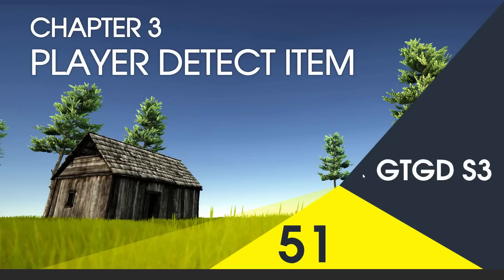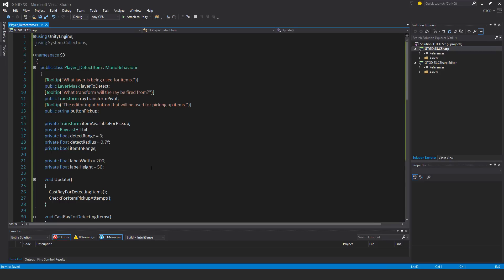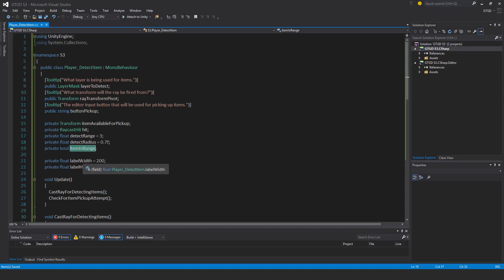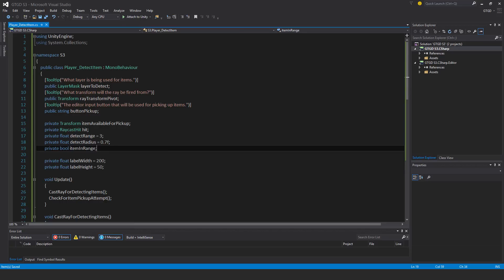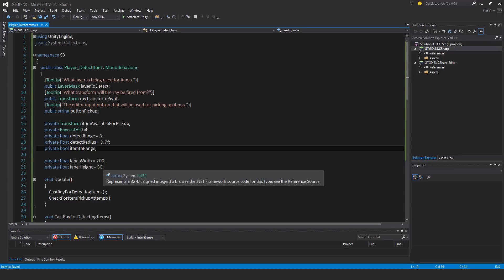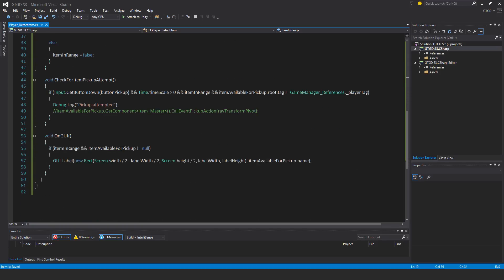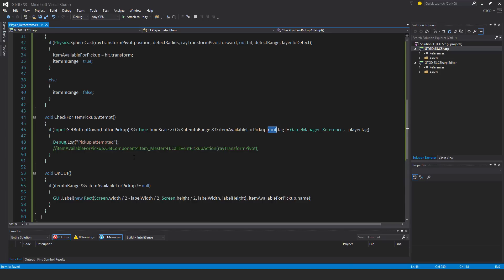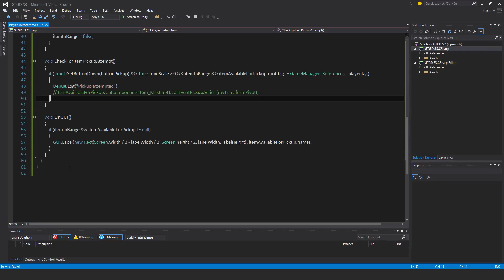[51] Player Detect Item - How To Make A Game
In this video I write a script that allows the player to detect items. In chapter 4 I'll show you the full functionality of being able to pick up objects.